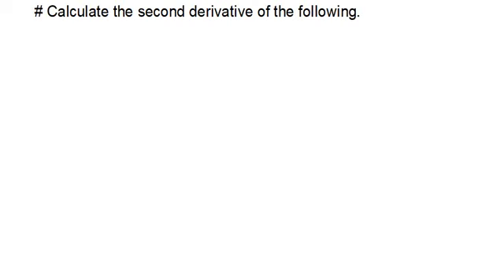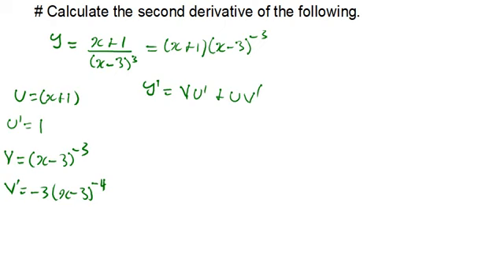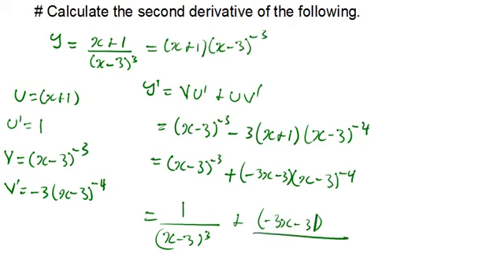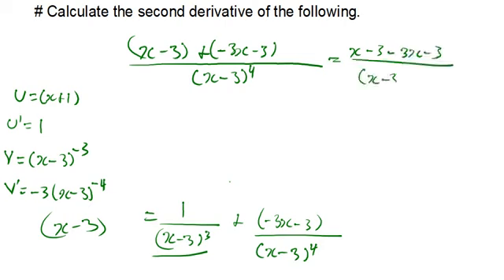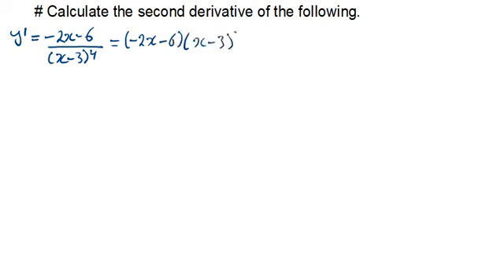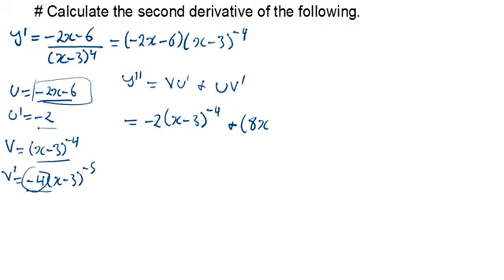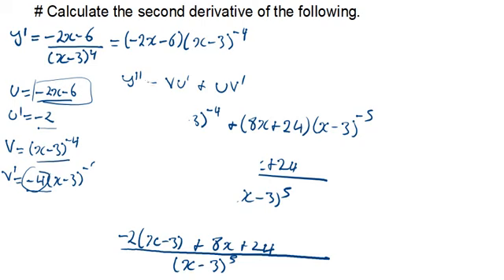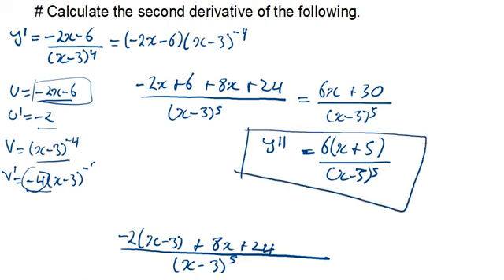Second Derivative for y=(x +1 )/(x - 3)^3 | higher order derivatives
in this video I outline how you can come up with the 2nd derivative of a given rational expression.